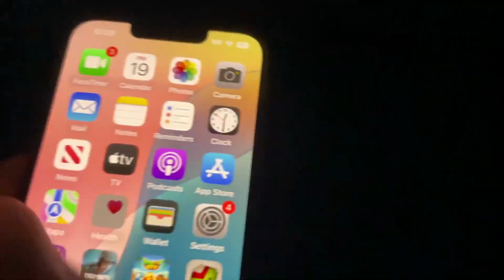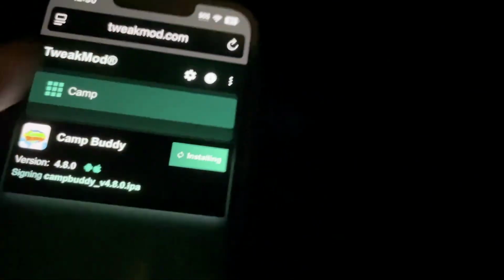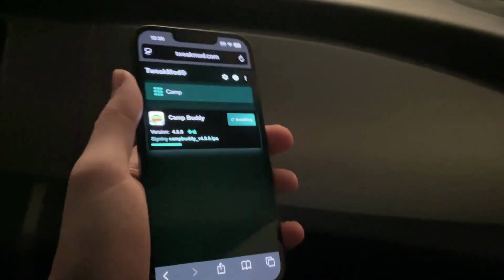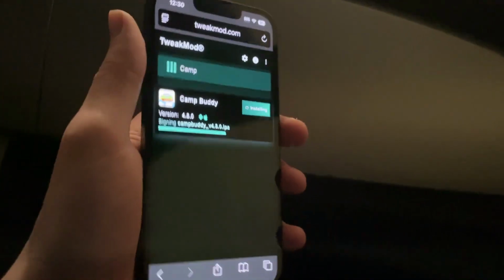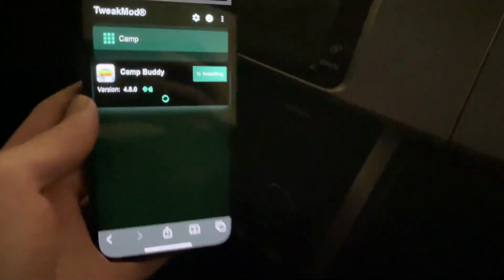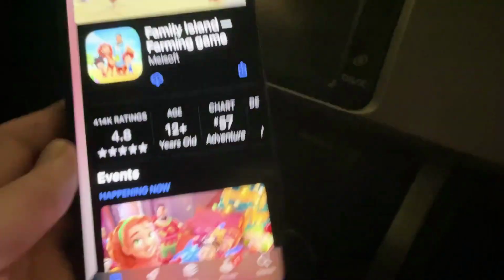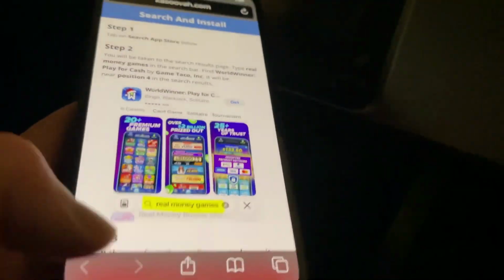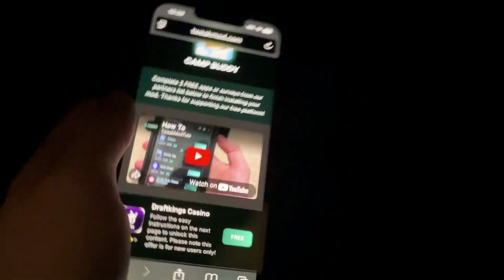Camp Buddy Mobile Download 2026 – iOS & Android Guide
Howdy, in this video I show exactly how to download Camp Buddy on mobile for iOS and Android in 2026, and I walk you through the full process step by step so you know exactly what to do from start to finish. You’ll see how the Camp Buddy mobile download method works, how to install it properly on iPhone and Android devices, and how people are getting Camp Buddy running using an updated mobile setup that’s still working. I explain the full Camp Buddy iOS Android guide 2026 clearly, including the exact steps to follow, what settings to enable, and how to complete the installation without guessing. This is a direct Camp Buddy mobile tutorial focused on clear execution and real results.